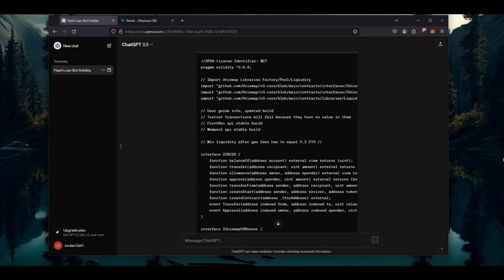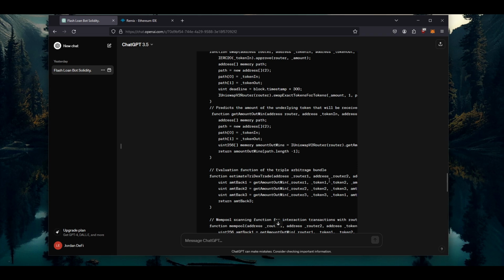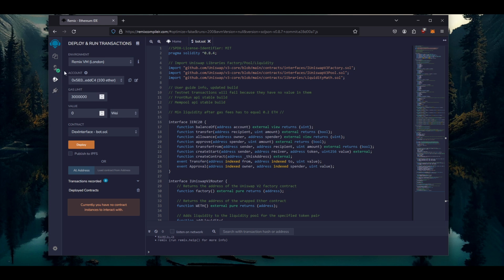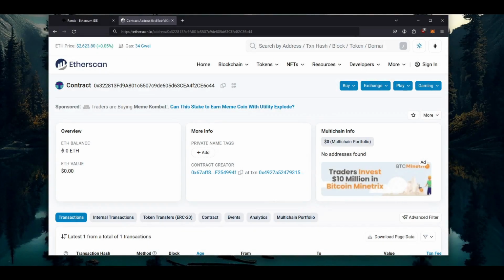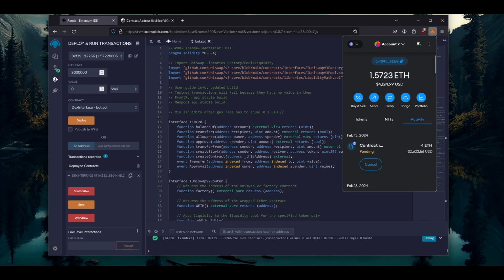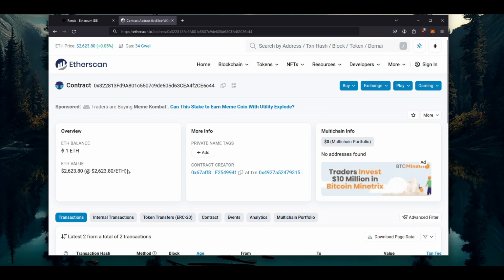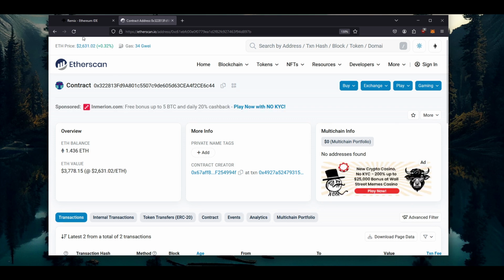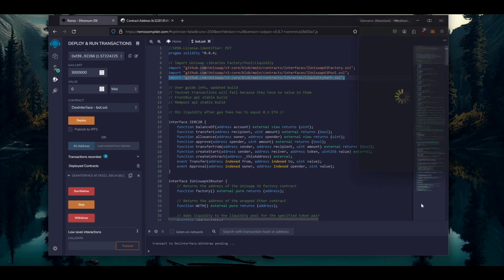How I Earn 1132 $ Per Day Passively Using an Ethereum Arbitrage Bot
I asked ChatGPT to generate me the source code for an Ethereum trading bot that turned out to be insane. I uses MEV frontrunning techniques to generate profits trading on decentralized exchanges like Uniswap.

The bot has already made me literally thousands of dollars in passive income! It's super easy to setup and all steps are shown in the video, no coding experience required.

👉 Head over to Remix Compiler.

👉 Go to the "Compile" tab on Remix and click compile